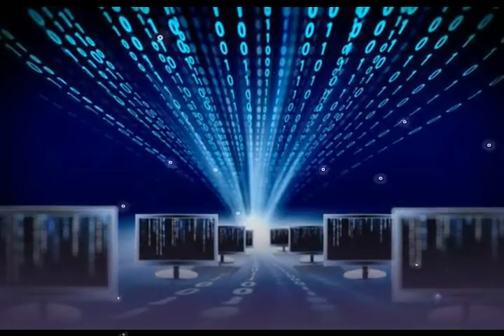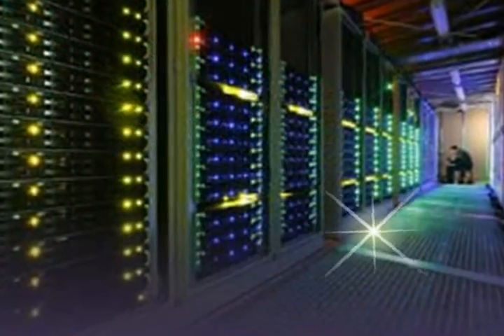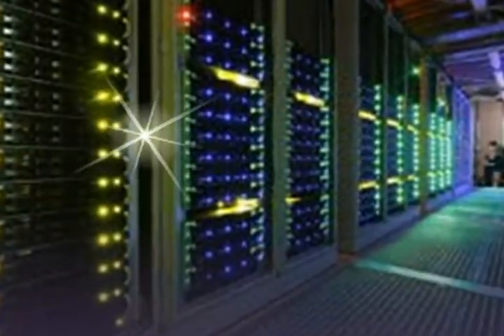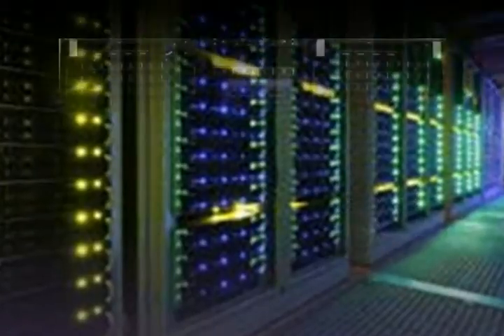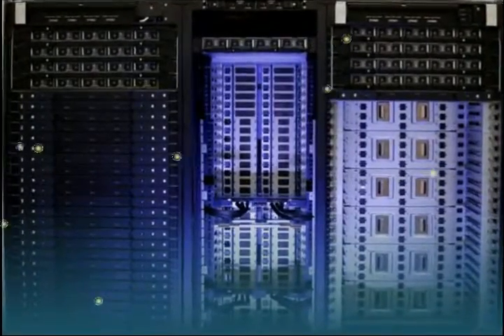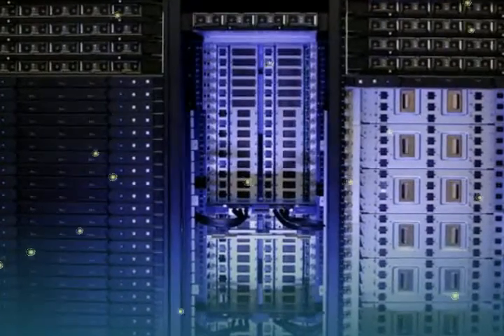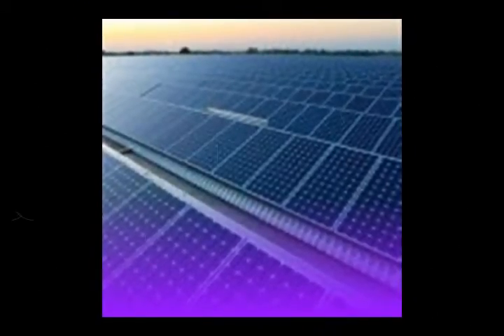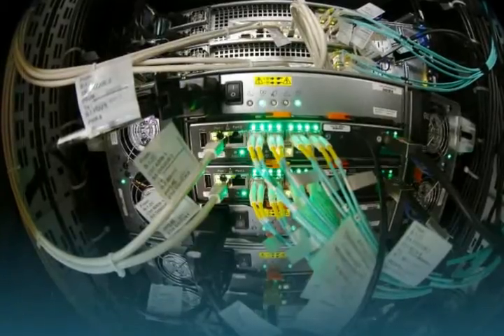Made-in-India Supercomputers By 2017 Under Govt's National Super computing Mission | L. News World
Made-in-India Supercomputers By 2017 Under Govt's National Super computing Mission | Latest News World
India is all set to have an indigenously-built supercomputer by 2017. Government has launched a Rs 4,500-crore programme, which aims at helping India enter an elite league of nations who have made advancements in the field. The supercomputer project is being handled by the Centre for Development of Advanced Computing, said Ashutosh Sharma, Secretary in the Ministry of Science and Technology. Param, India’s first supercomputer was also built by the Centre for Development of Advanced Computing.
Under the National Supercomputing Mission’s plan, which got an approval from the government in March last year, in next 7 years 80 supercomputers will be built. “Some of them will be imported and the rest will be built be indigenously. The first one will come up by August 2017,” said Sharma.

“We are working on how to control heat. The cost of power to run these supercomputers alone will be around Rs 1,000 crore,” he added. The new supercomputers will be kept in different institutes across the country. “A supercomputer can be used for various purposes like climate modeling, weather forecast, discoveries of drugs among others,” Sharma said. US, Japan, China and the European Union currently account for a major share of the top supercomputing machines in the world.

Top 3 Of My Video